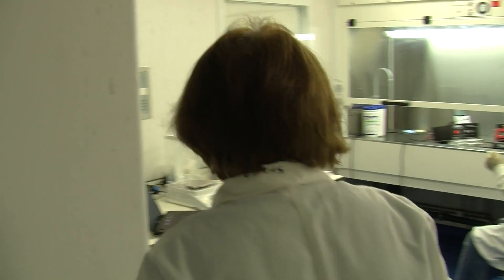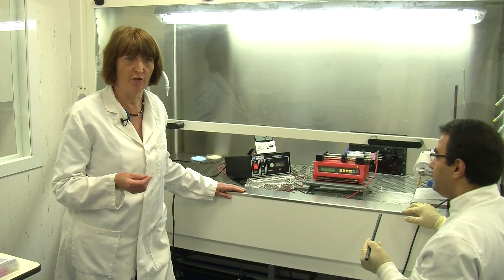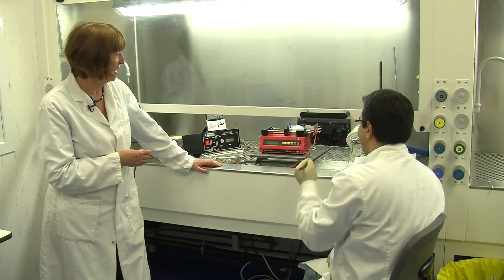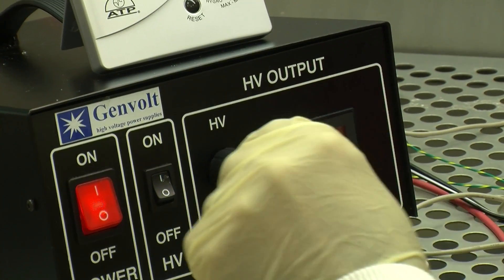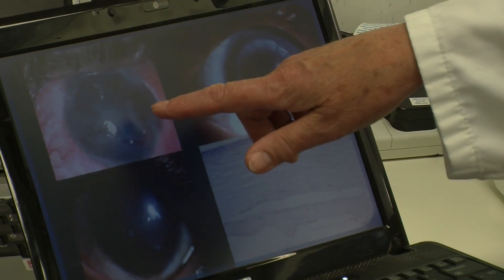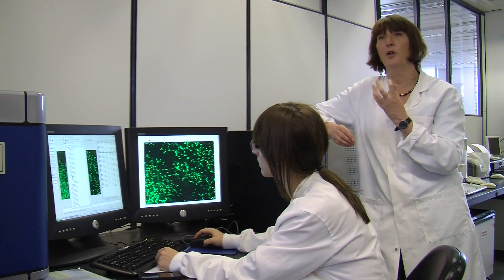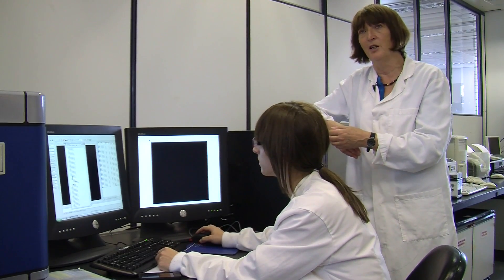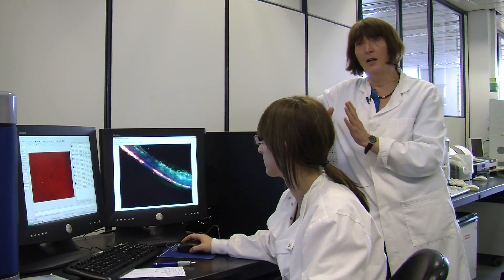Tissue Engineering -- Skin & Bones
Professor Sheila MacNeil discusses how the tissue engineering team is working with ophthalmic surgeons in Hyderabad, India to develop biodegradable polymers -- similar to dissolvable sutures - which can be used to successfully deliver cells to the eye.  This technique is crucial for repairing scarring of the cornea which affects 3% of India's population.  The team is also working on new scaffolds to grow new bone and soft tissue for cleft palate reconstruction.